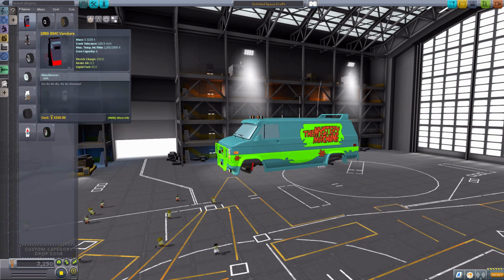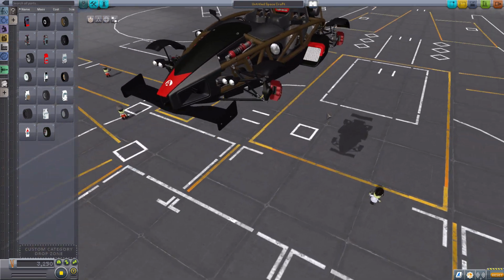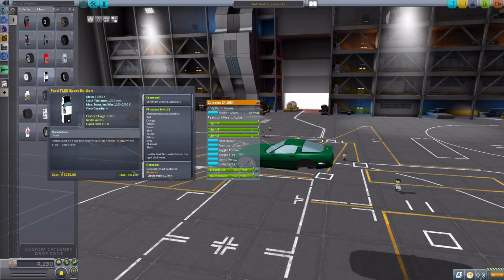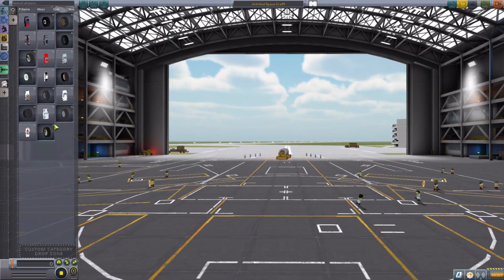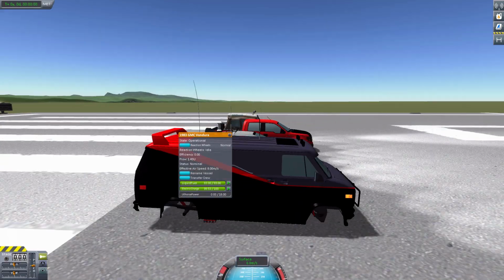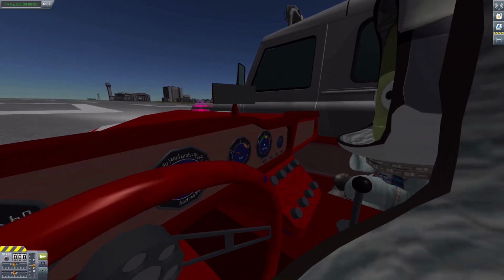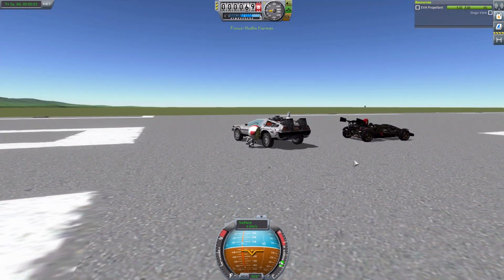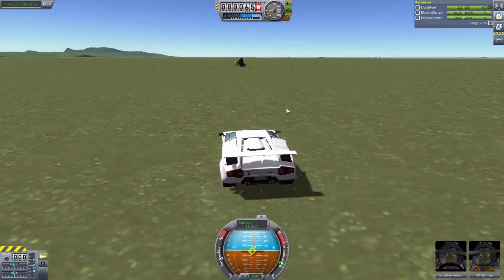KSP Mods - FASTCORP Autogarage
In this episode I mess around with the FASTCORP Autogarage mod which adds into the game a selection of real world cars for you to build and cruise around KSP in.